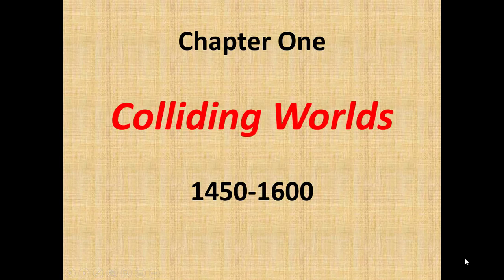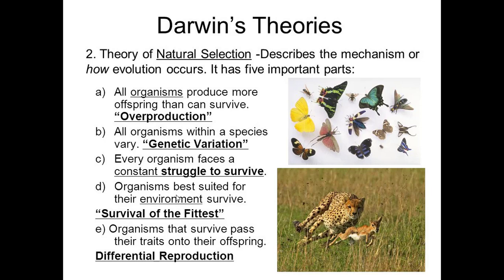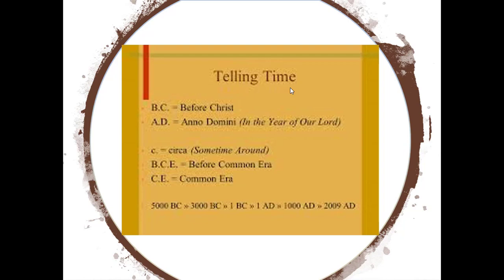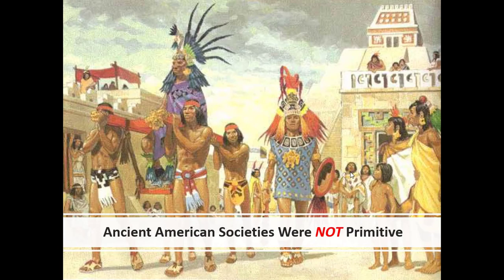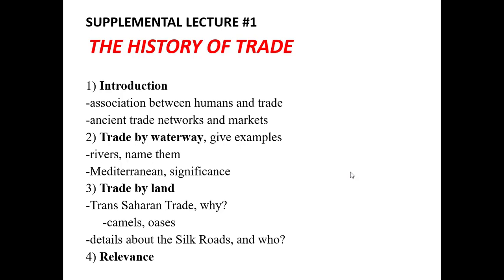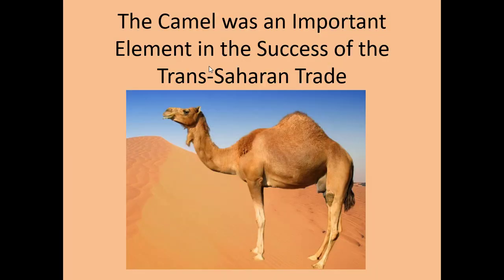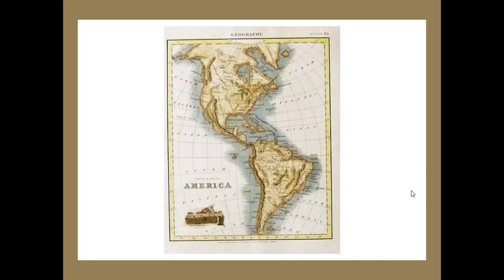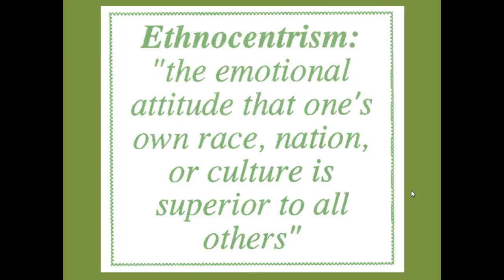Ch 1 Colliding Part 1